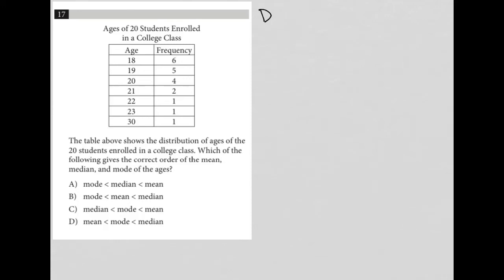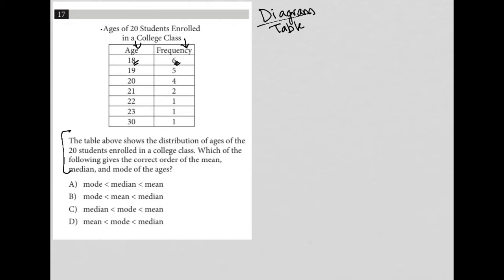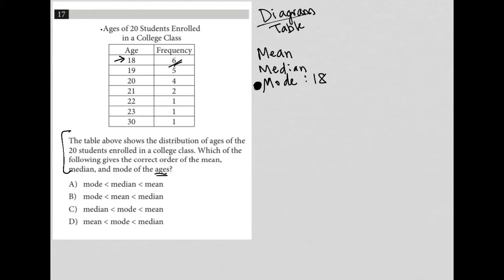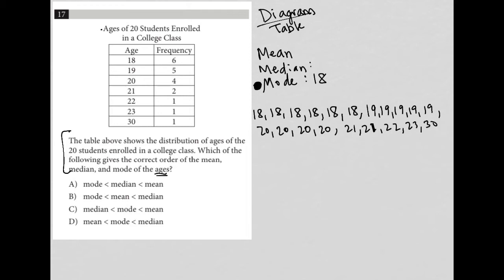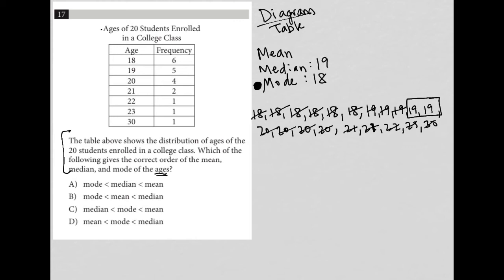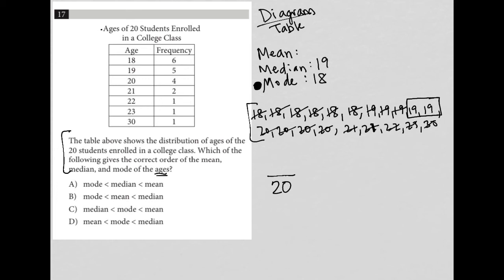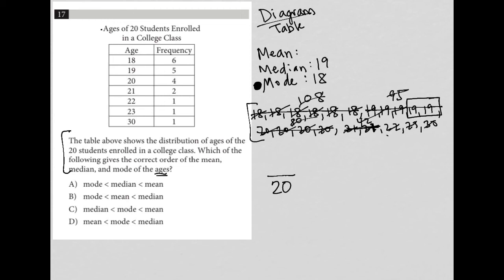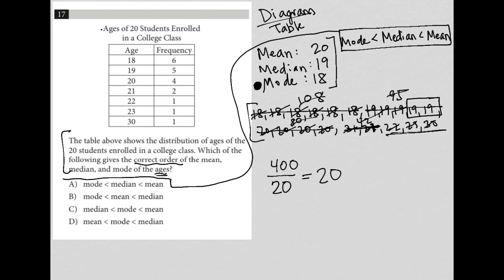The table above shows the distribution of ages of the 20 students enrolled in a college class......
Official SAT Practice Test 8, Section 4, Question 17:

The table above shows the distribution of ages of the 20 students enrolled in a college class.  Which of the following gives the correct order of the mean, median, and mode of the ages?